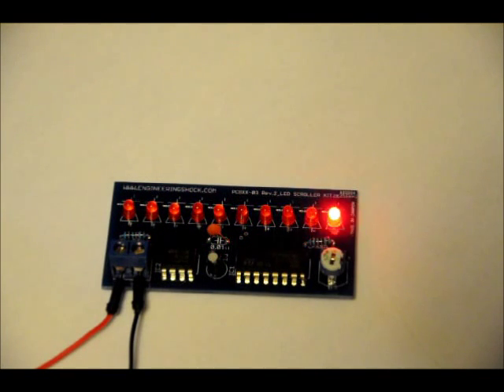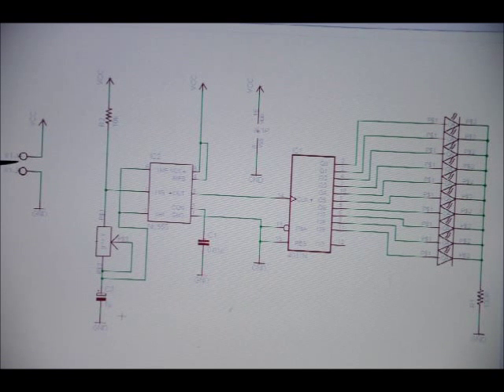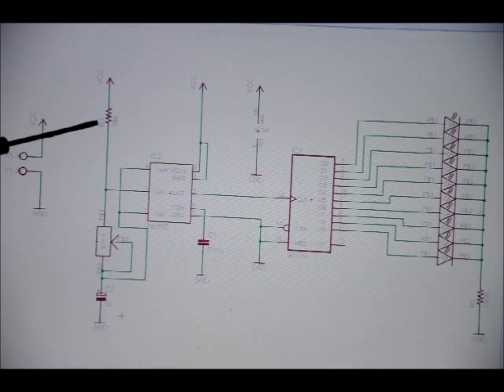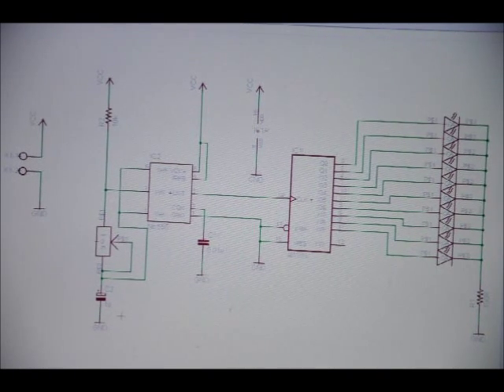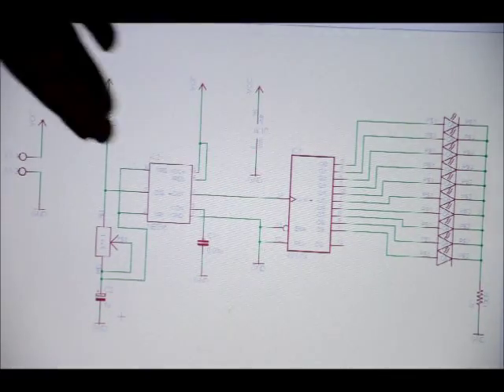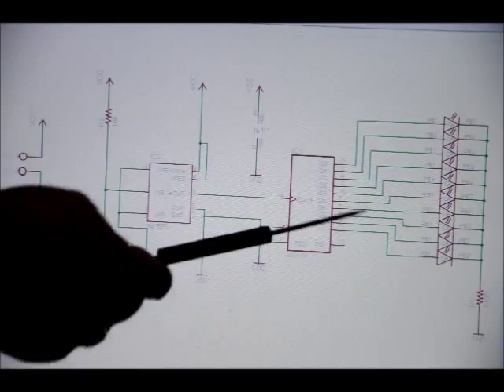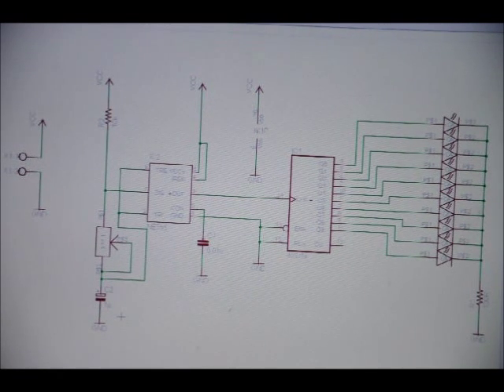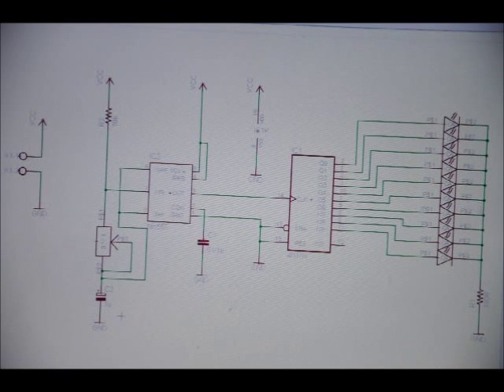Variable Speed LED Scroller Circuit + Schematic Review + Assembly Instructions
Make sure to watch through until the end for a schematic review.
This kit will be available on ebay through electroniclessons.com and engineeringshock.com as of January 2nd/2012.